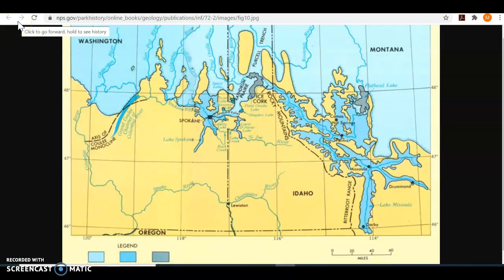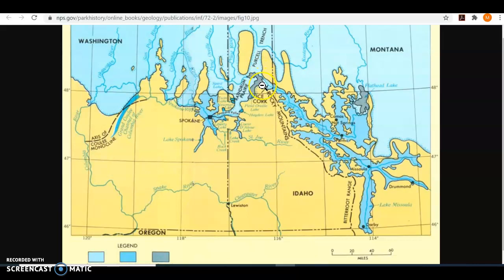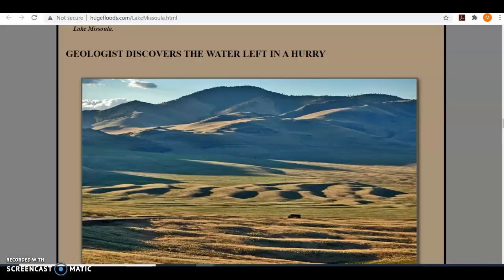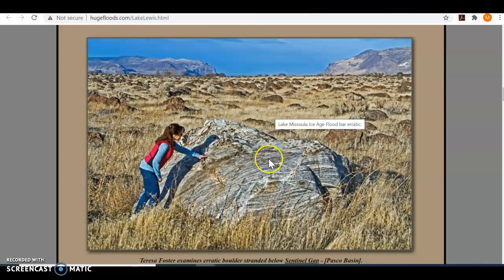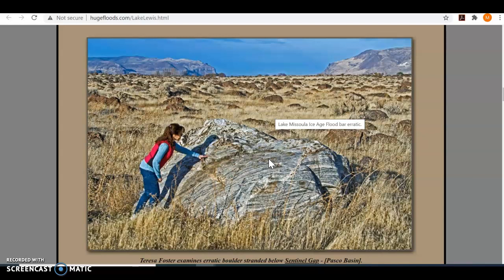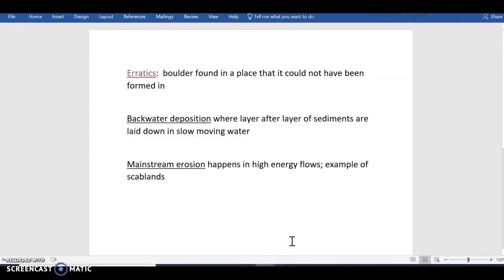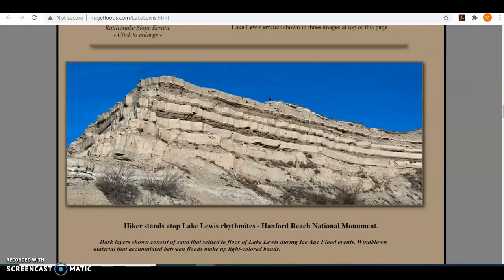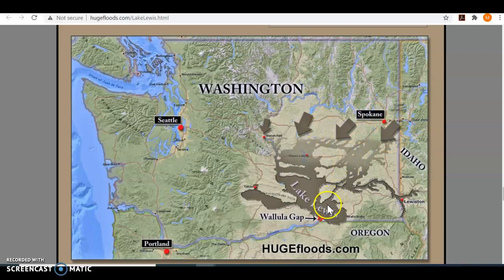More about ice age floods, erosion vs depositional landforms, erratics, etc...